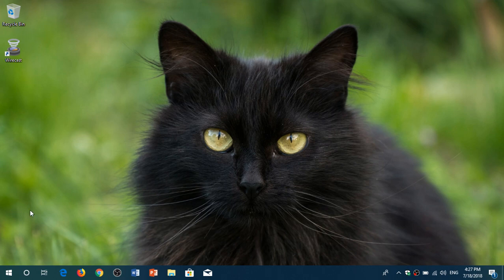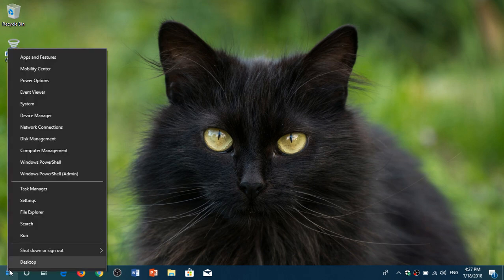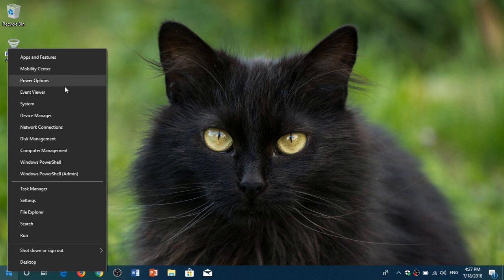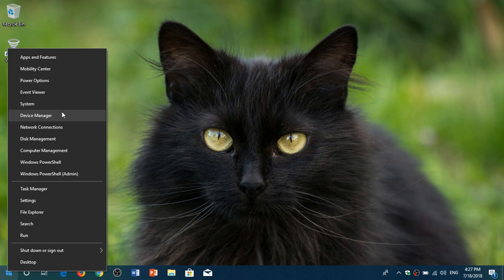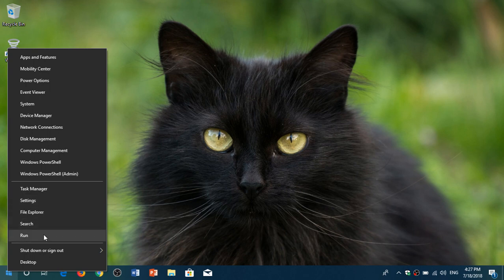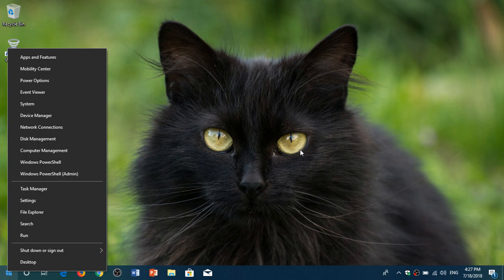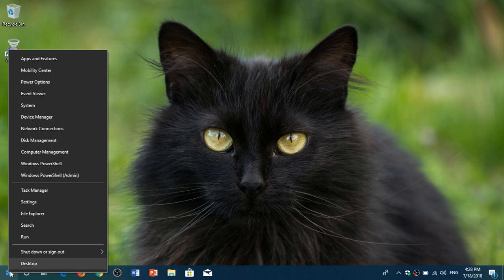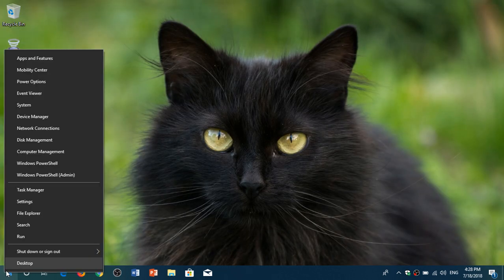Windows 10 Tips and tricks Right clicking on Start button to get quick access menu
You can get quick access menu to the most used tools and settings in Windows 10